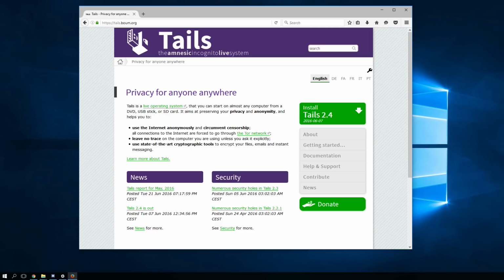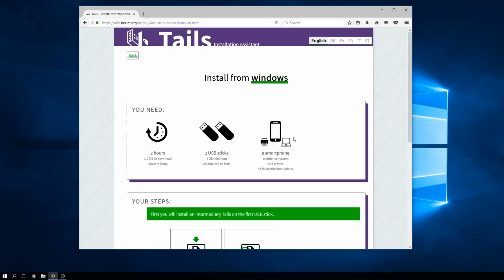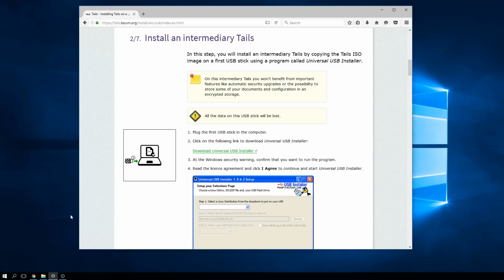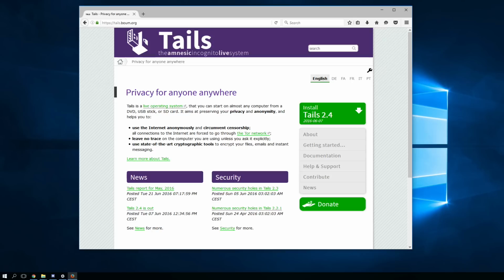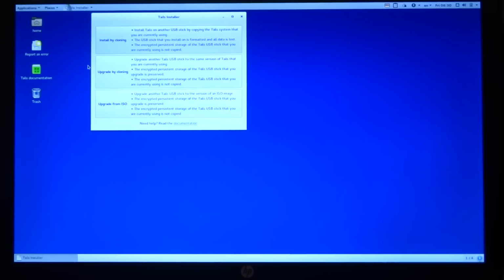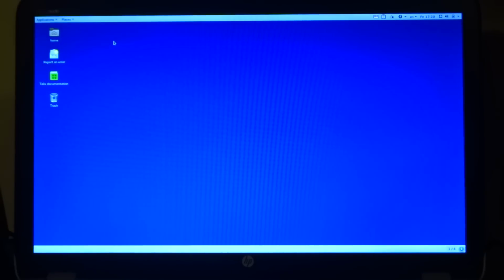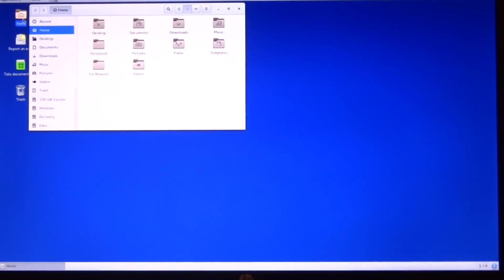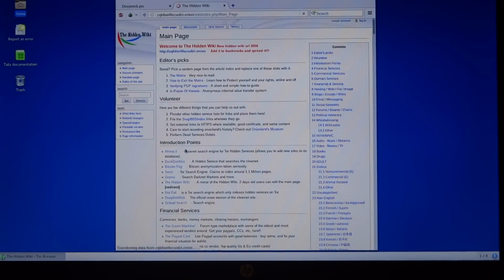How to Install Tails Securely (Updated 2016)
This video shows how to install Tails securely, with file persistence. Tails has been significantly updated since my last video, hence the update.